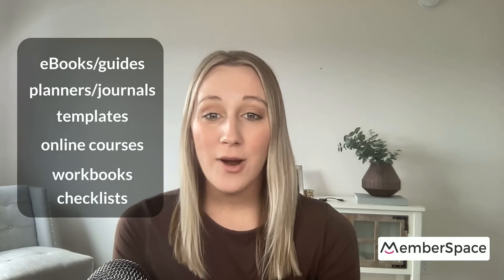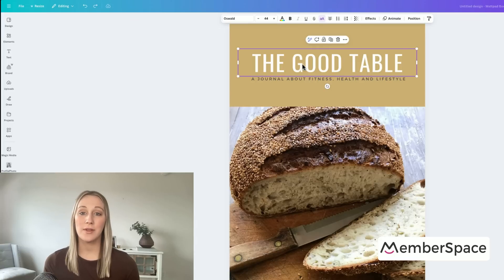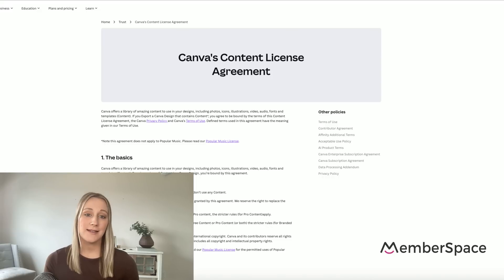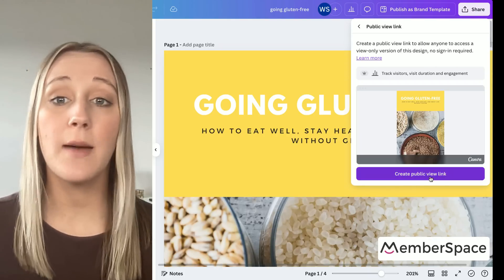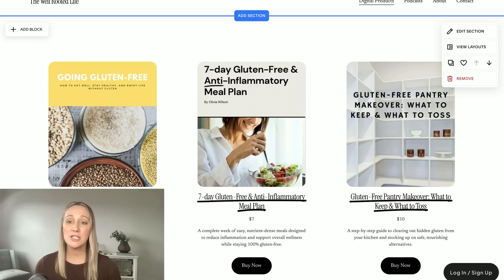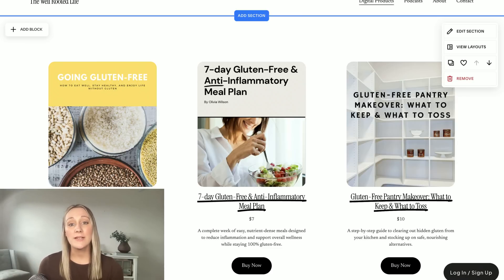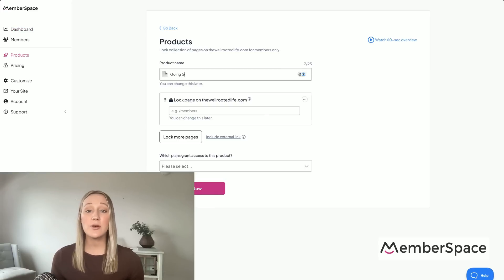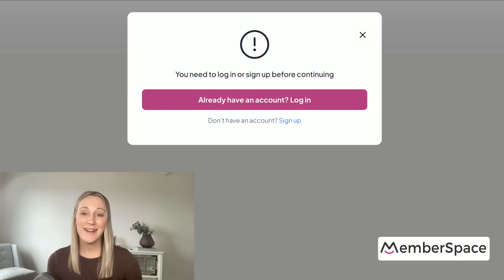How to Create & Sell Digital Products with Canva (Step-by-Step Guide!)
Want to turn your knowledge into passive income? In this video, I’ll show you exactly how to create and sell digital products using Canva + MemberSpace—so you can keep full control over your sales and maximize your earnings. From ebooks and planners to templates and online courses, I’ll walk you through the entire process step by step. Let’s get started!

TIMESTAMPS
00:14 Most profitable digital products
01:03 Creating digital products in Canva
02:07 Canva's licensing agreement
02:10 Saving your digital products
03:09 Selling your digital products